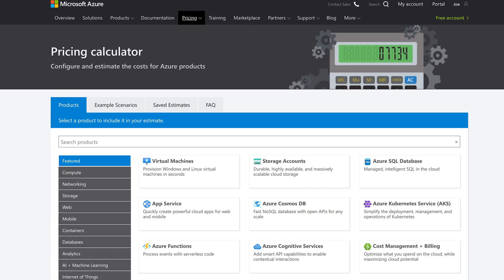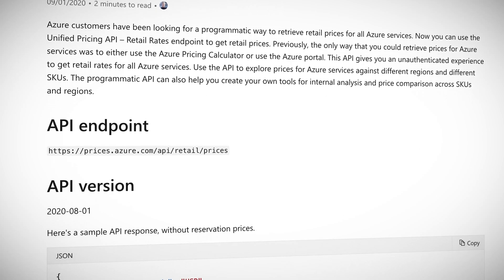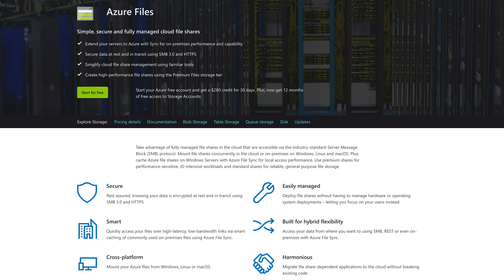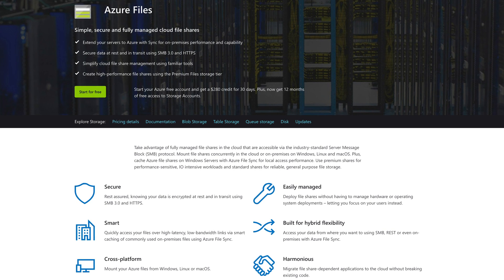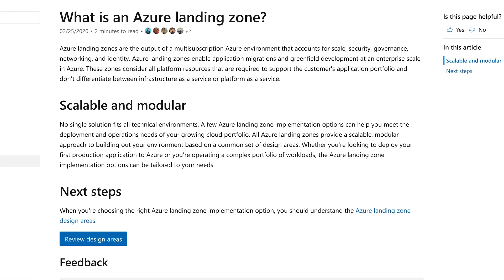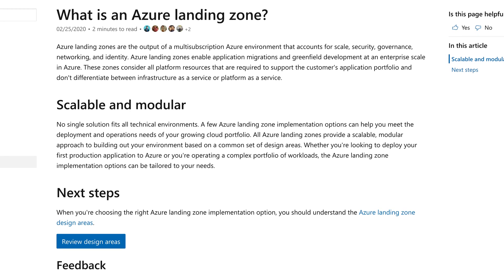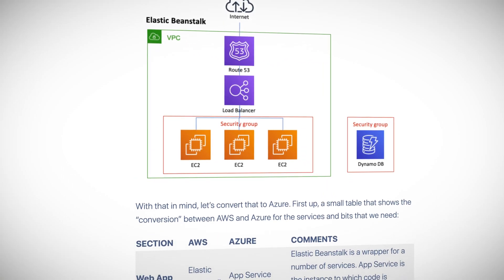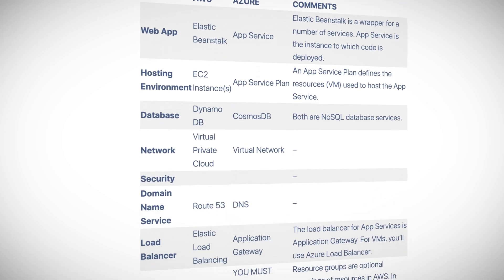Azure This Week - Azure API retail pricing, Azure files NFS support and Azure Landing Zones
This time on Azure This Week, Lars covers the recent changes allowing Azure pricing inside your own application. Azure files support NFS v4.1, and Azure Landing Zones will help you migrate to the cloud.

NFS 4.1 support for Azure Files is now in preview